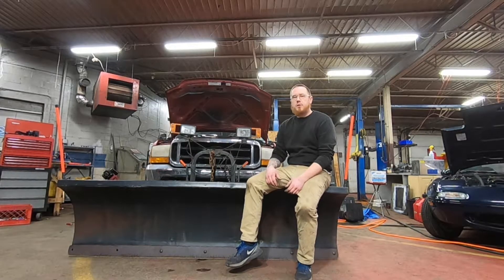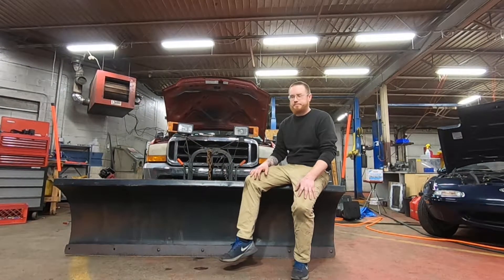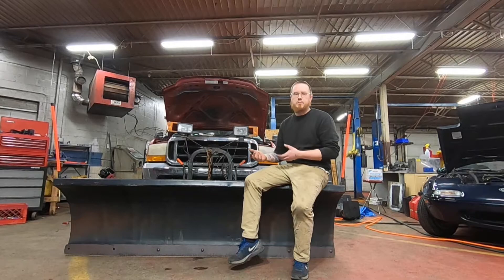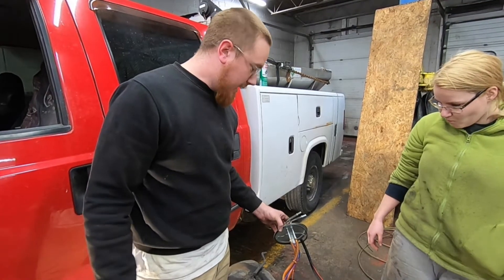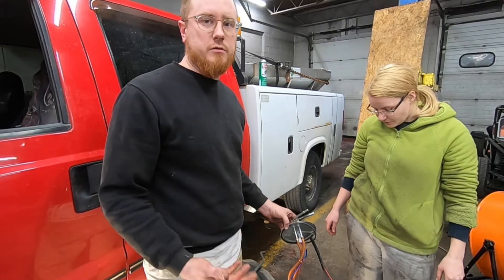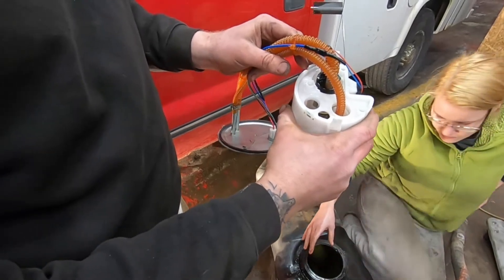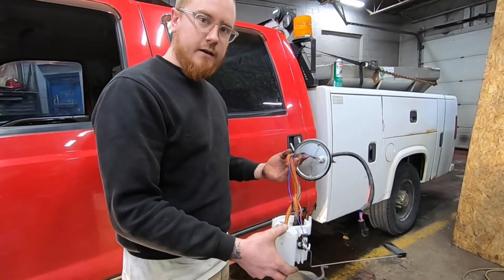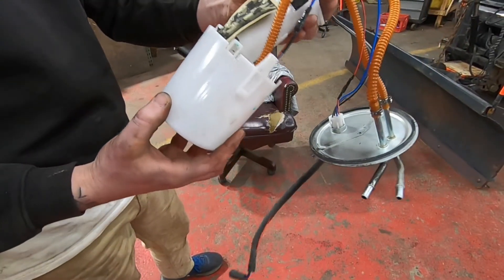Ford F250 Fuel Pump Diagnosis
Diagnosing a hesitation/missfire in a 2000 Ford F250 Super Duty

Tags: F250 F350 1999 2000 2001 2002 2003 Ford Super Duty stumble fuel cut fuel pump filter tank under load pressure